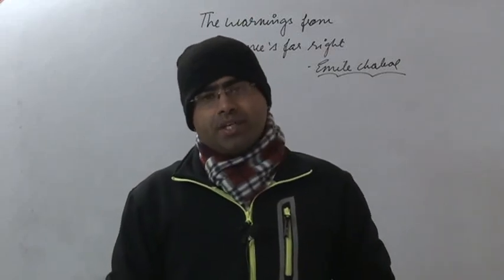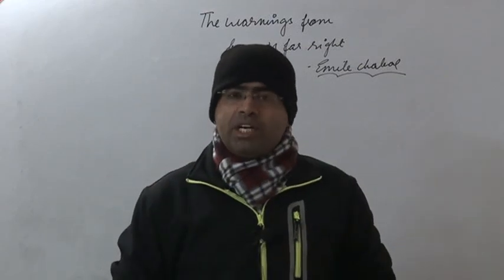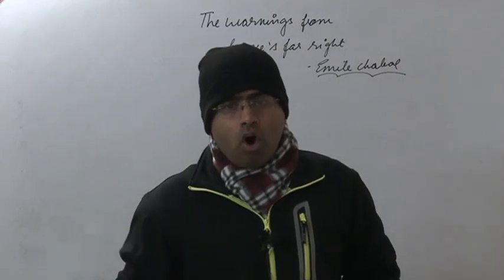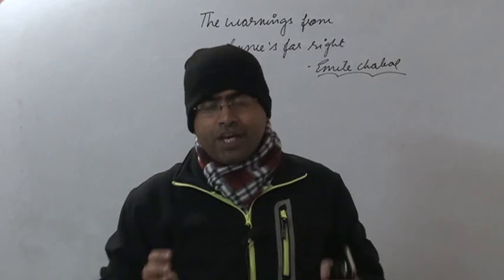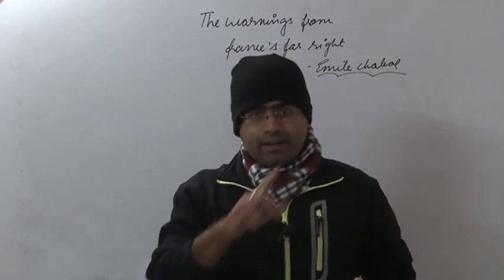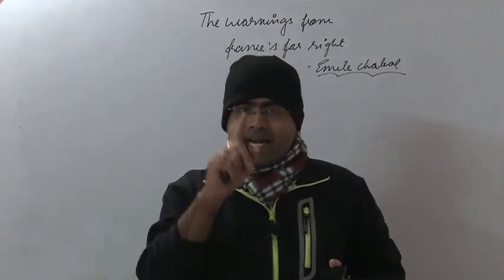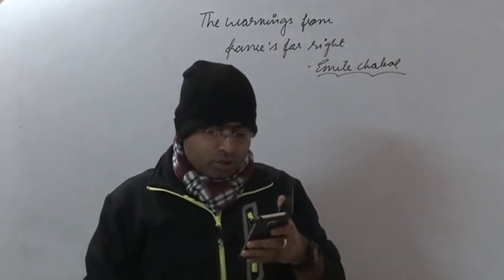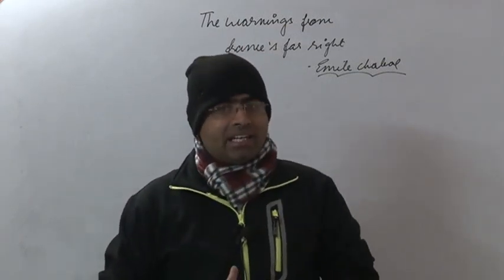answer writing 15th december